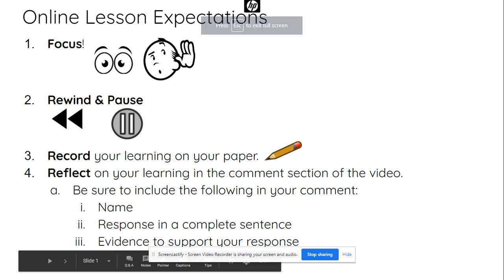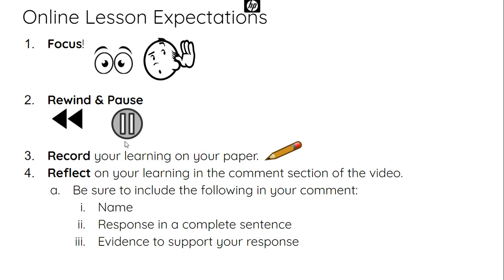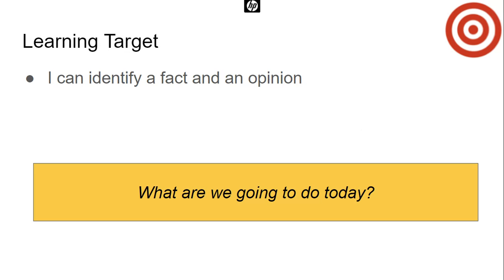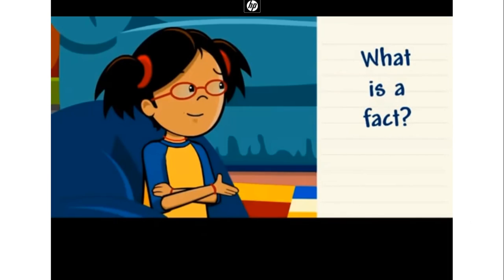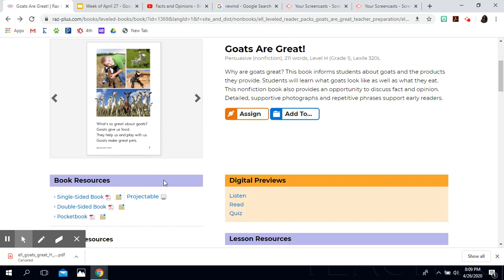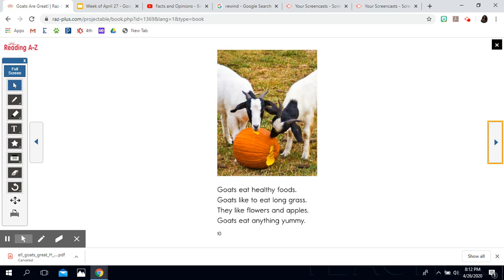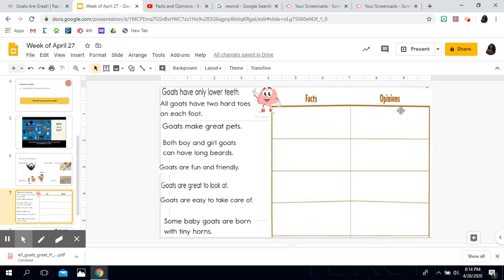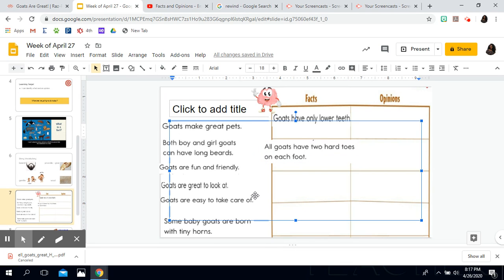Berclair Elem. 3rd ESL 04-26-2020, Ms.Strong, Memphis, TN, Shelby County Schools